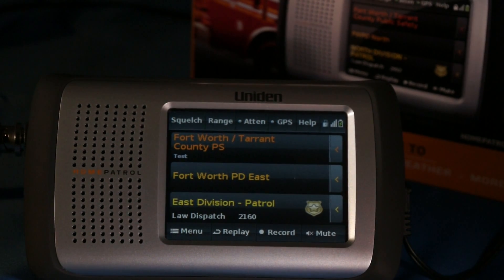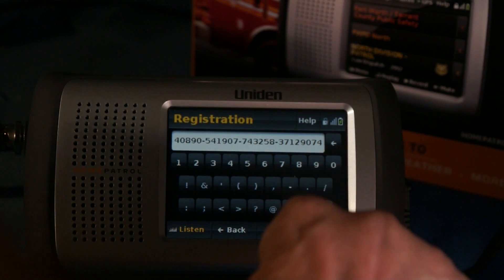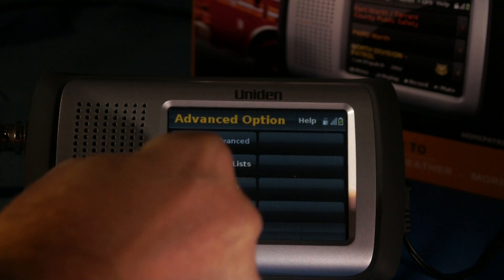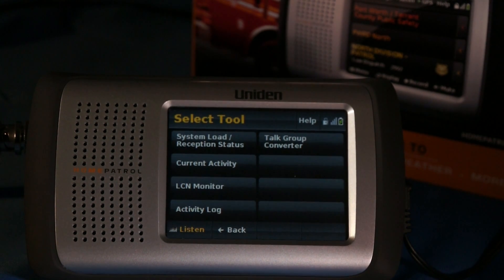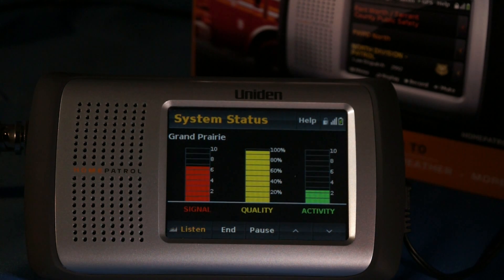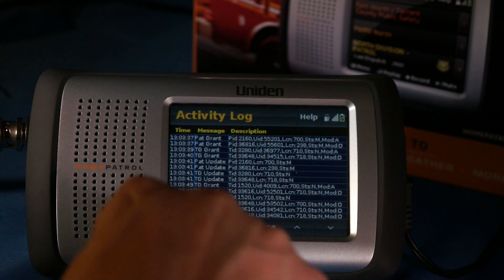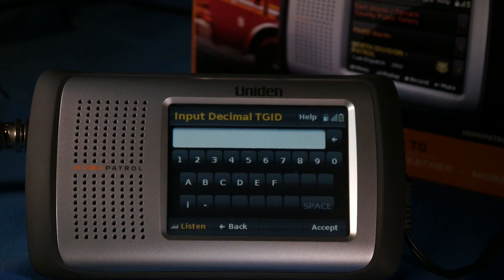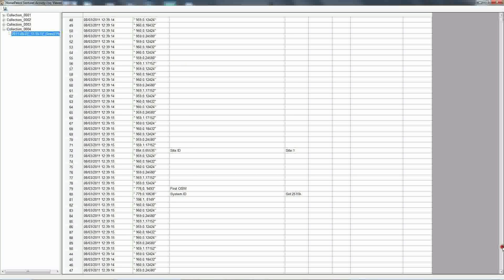Trunking Analysis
A Quick Look at the Trunking Analysis Features